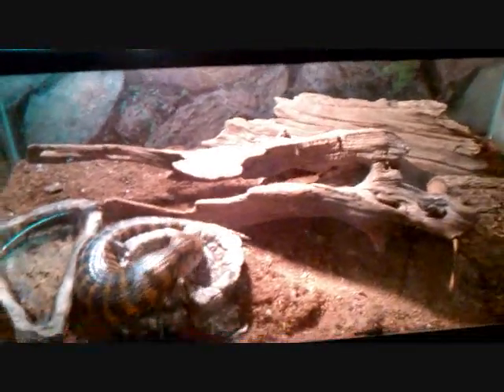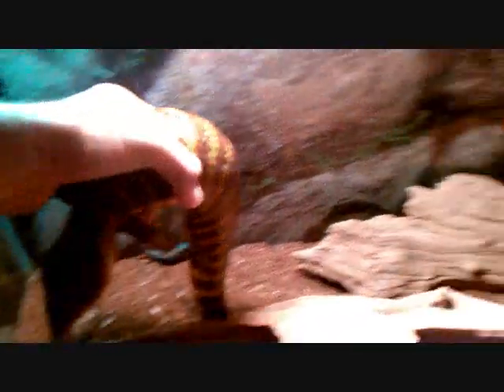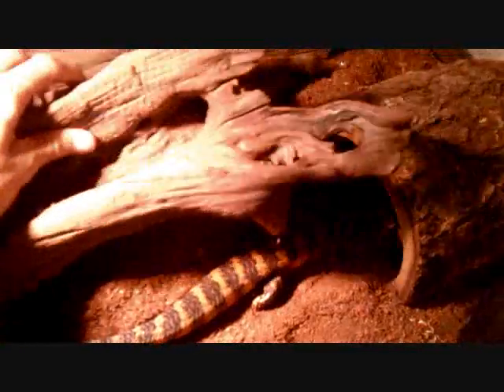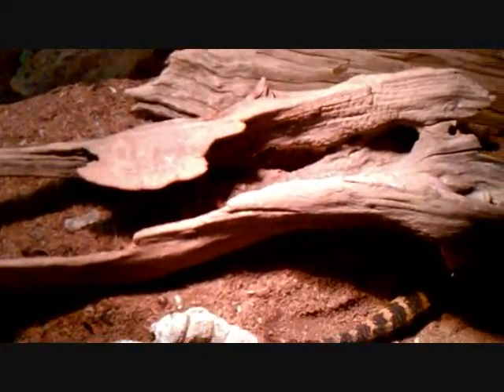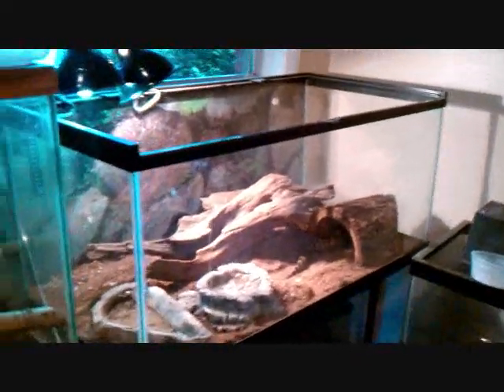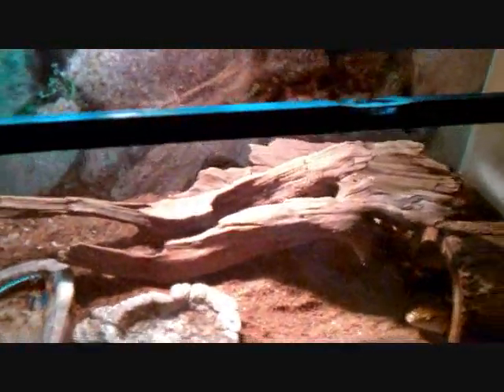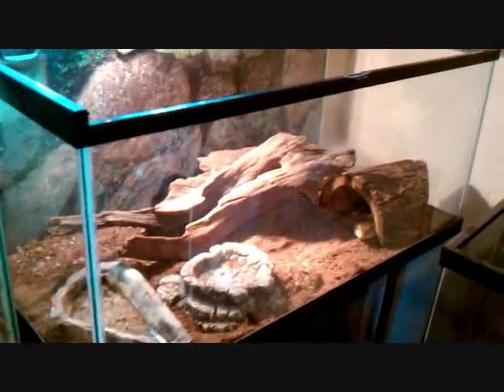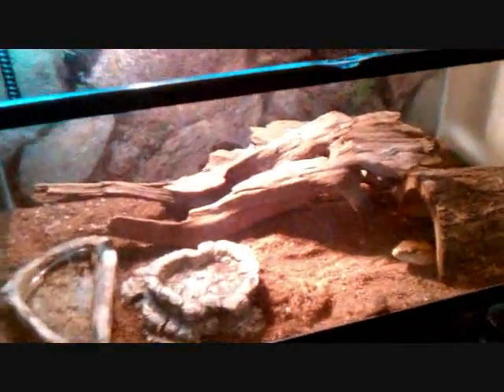Contest entry for mr silver fang99 reptile video contest Blue Tongue Skink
This is a video for a contest that a friend of mine is doing his name is mr silver fang99. I made a video of my rescued blue tongue skink and her enclosure.